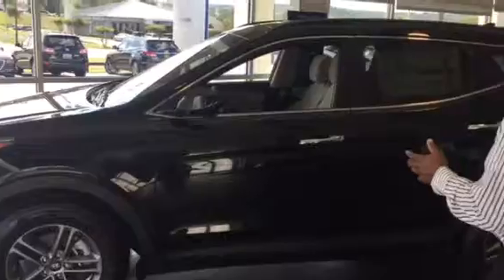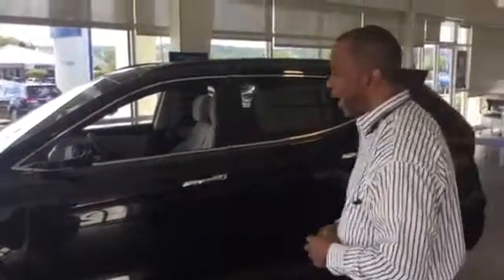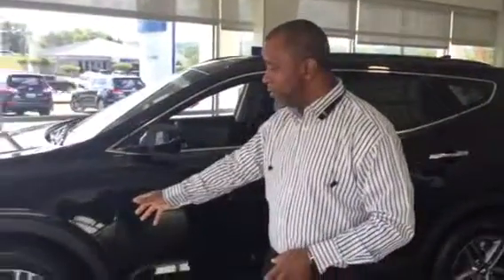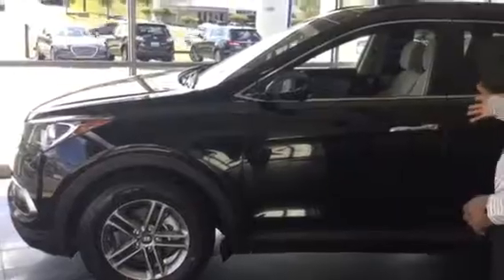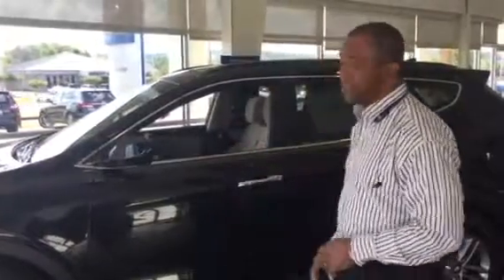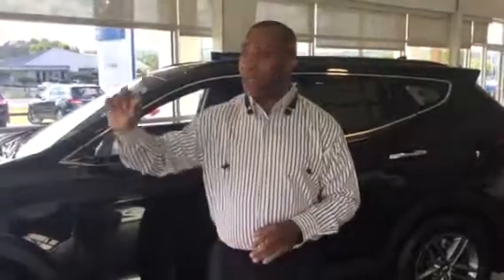Melissa's 2017 Santa Fe Sport @ Tameron Hyundai in Hoover